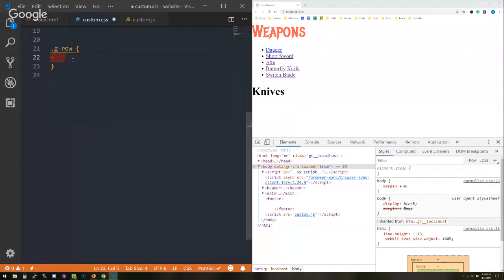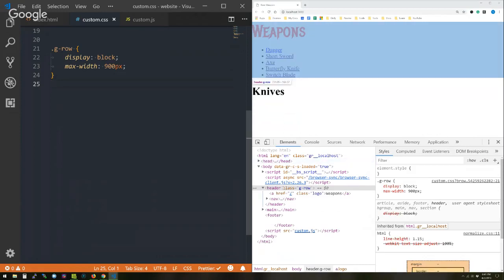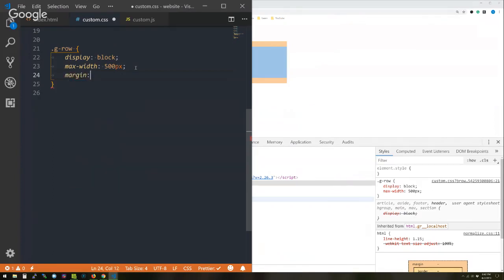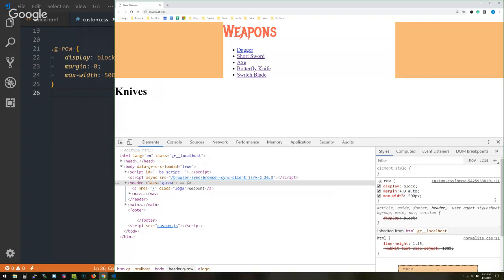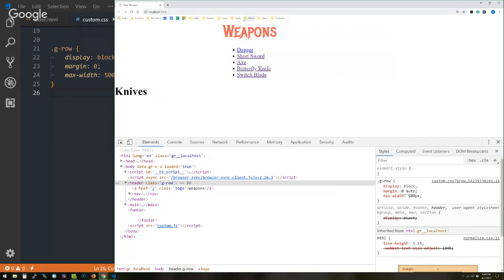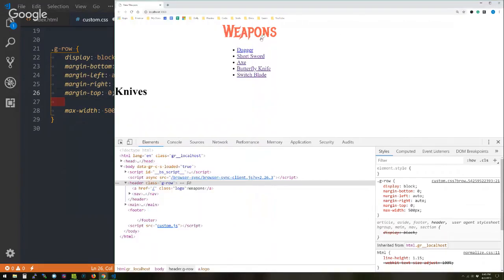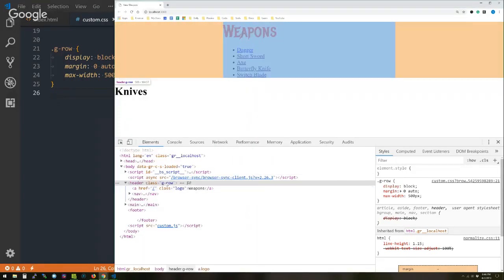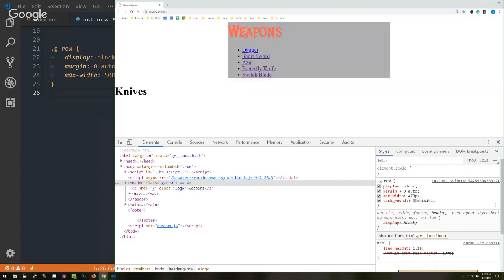How To Create A Website Container / Wrapper Element?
Learn how to contain your content and give it a max-width. Learn about the magic of margin auto. This is a core building block skill for creating website layouts. Build solid containers that you are familiar with so when something isn't acting correctly you can more easily identify the problem.